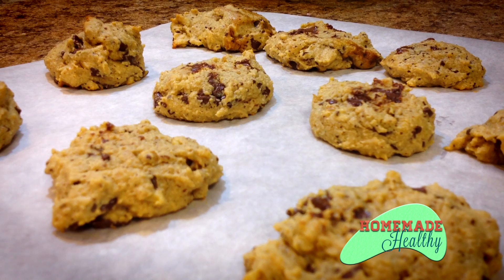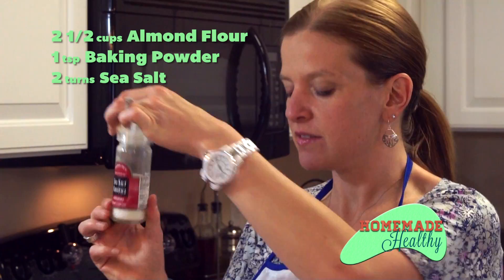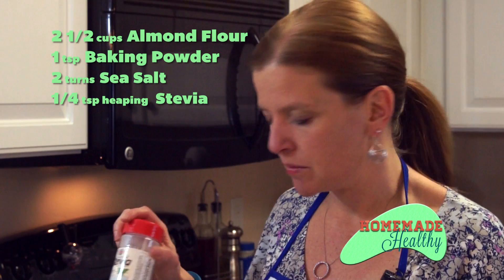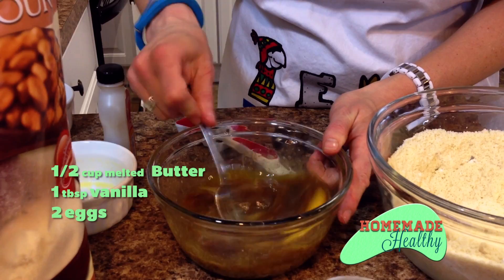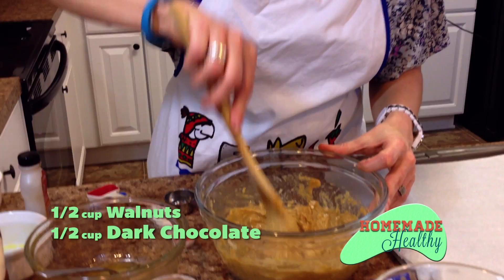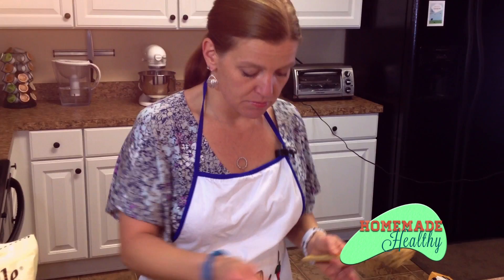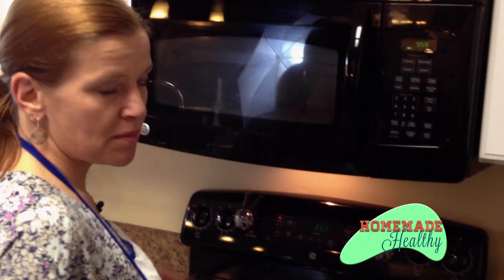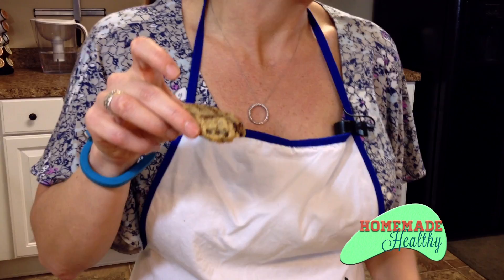Almond Flour Chocolate Chip Cookies,Low Carb, Gluten Free, Wheat Free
The links to buy the hard to find items are at the end of this description. Click to show below if you can't see it.

2 1/2 cups Almond Flour
1 tsp Baking Powder
2 turns Sea Salt
1/4 tsp(heaping) Stevia
1/2 cup Melted Butter
1 tbsp Vanilla
2 Eggs
1/2 cup Walnuts
1/2 cup Dark Chocolate

40 cookies from the batch then here are the numbers per cookie:
Calories 81
Carbs 2
Fat 7
Protein 3

Almond Flour

Aluminum Free Baking Powder

Sea Salt

Grass Fed Butter

40 small cookies from the batch then here are the numbers per cookie:
Calories 81
Carbs 2
Fat 7
Protein 3
Never calculated the fiber. It depends of course on what nuts and the kind of almond flour(blanched vs not blanched). You can use sparkpeople or myfitnesspal recipe tracker to get the exact carbs for the ingredients you use.